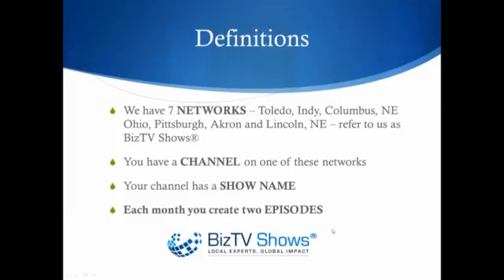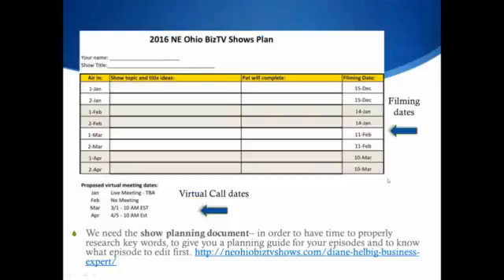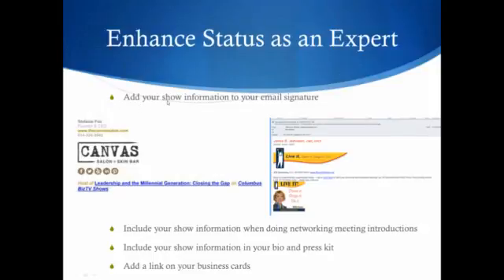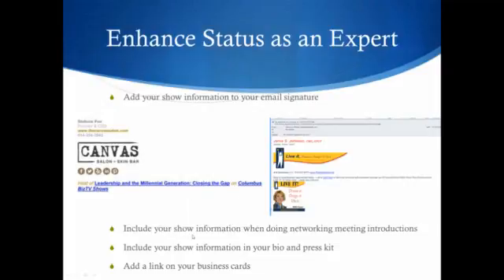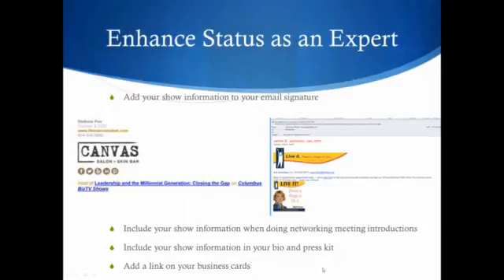Onboarding 2 25